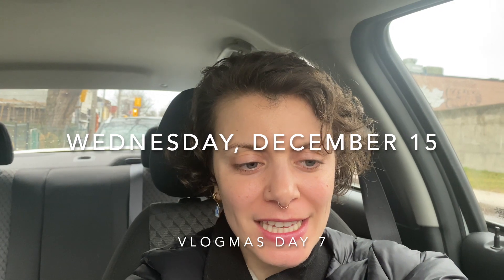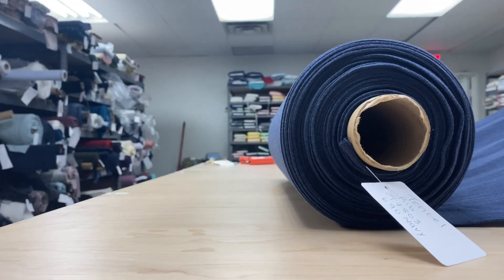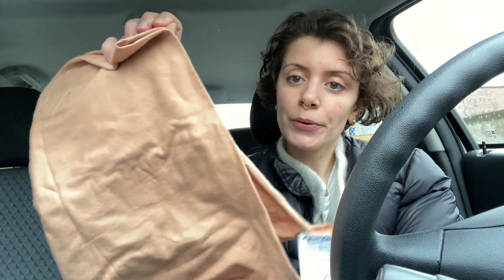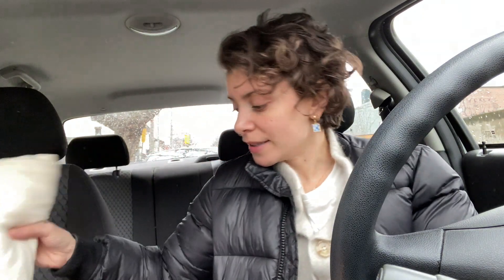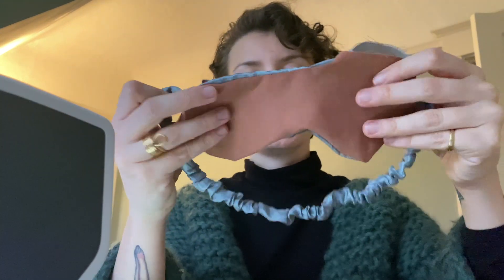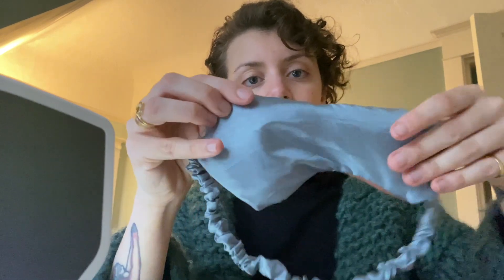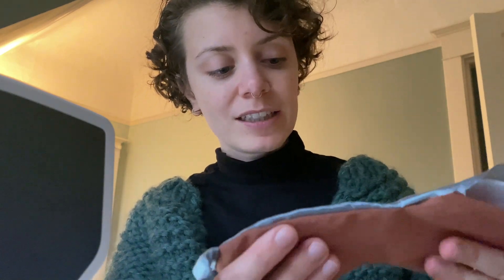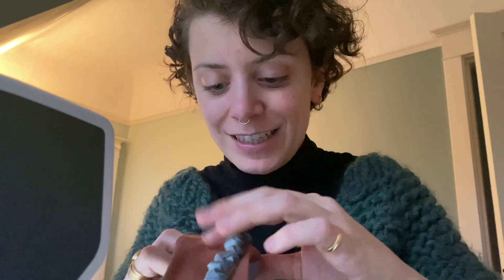Day in my life | Making Christmas Gifts | WIPs | Working at a fabric store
Hi friends! Welcome to the 7th day of Vlogmas! This includes behind the scenes, sewing and knitting vlogs, thrift with me's and other crafty endeavors.

For the Tilly and the Buttons pattern, visit their blog post